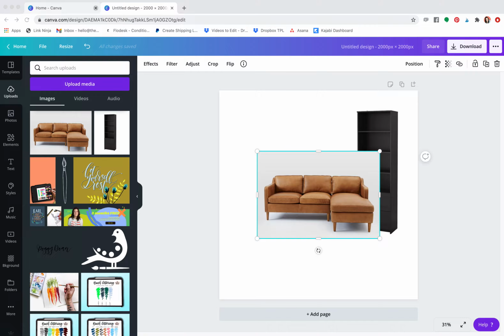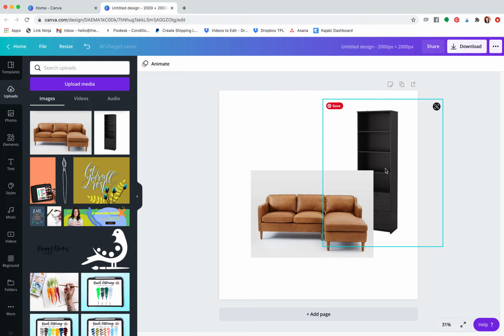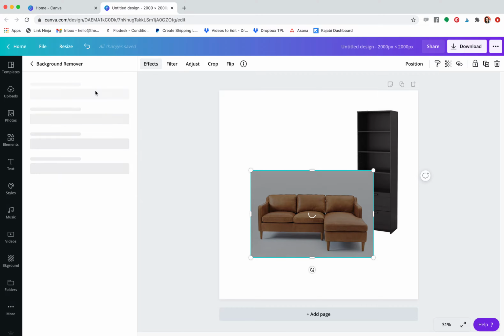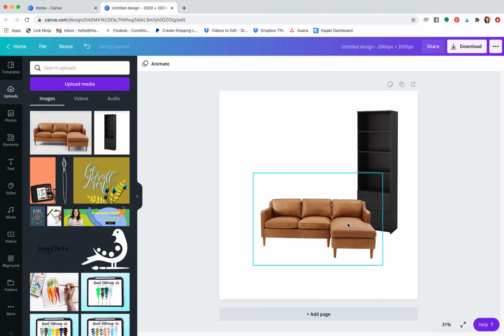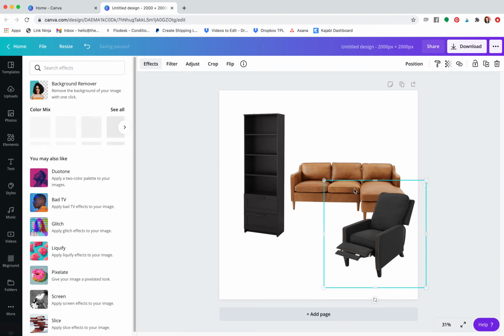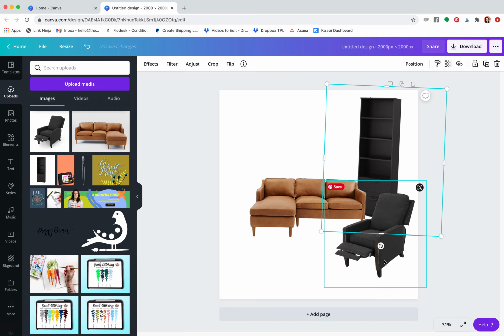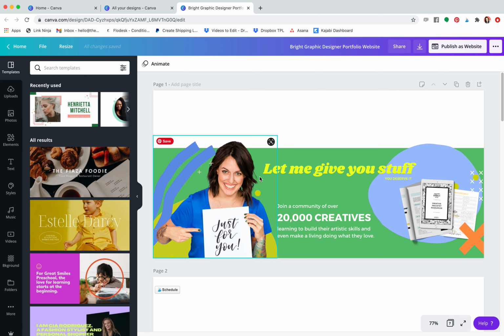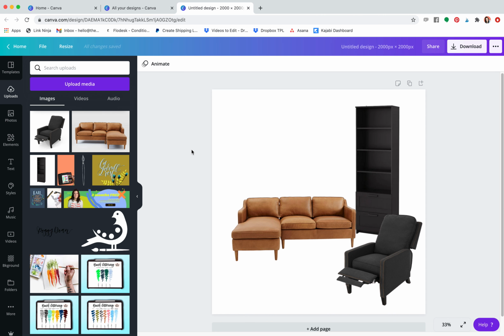Create a Mood Board in Canva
Mood boards are such a fun way to get yourself inspired for your next project. Not to mention, Canva makes it SO easy AND has the most amazing background removal tool. Especially for those of us who can't figure out programs like Photoshop.

Let’s connect!